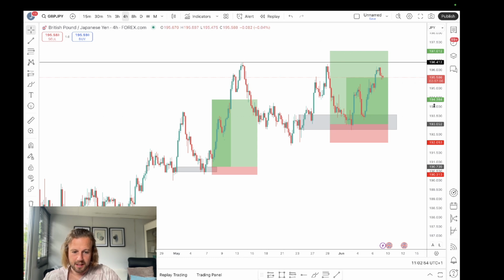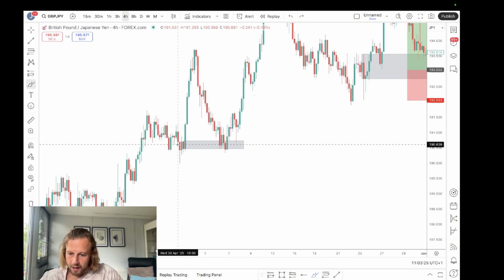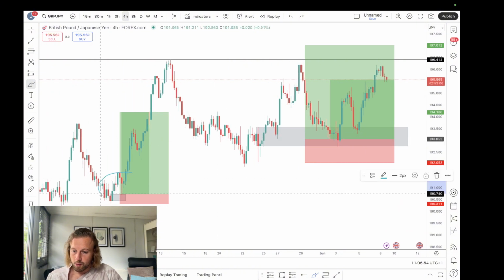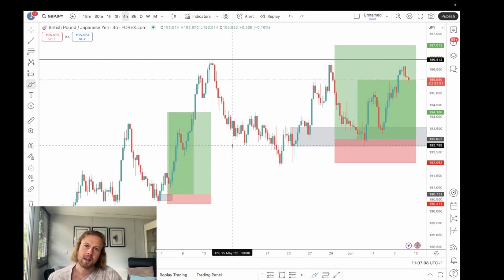2 most powerful SND entries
/ jctradeess

I give examples of 2 best and most powerful ways to take entries when trading SND